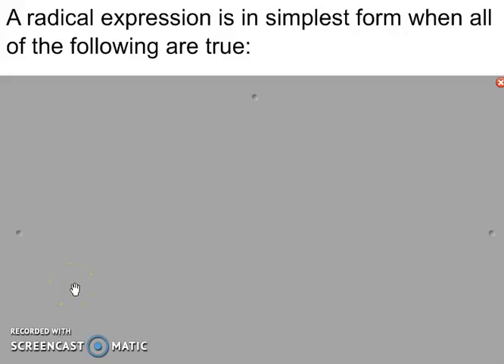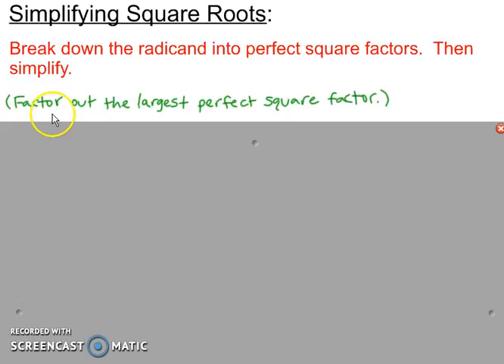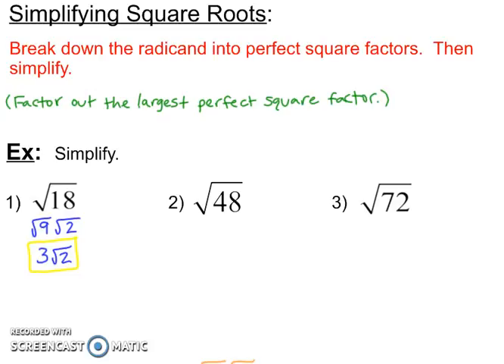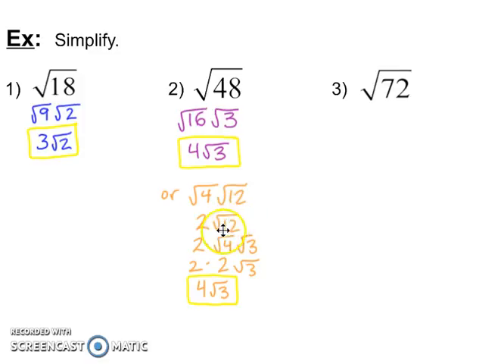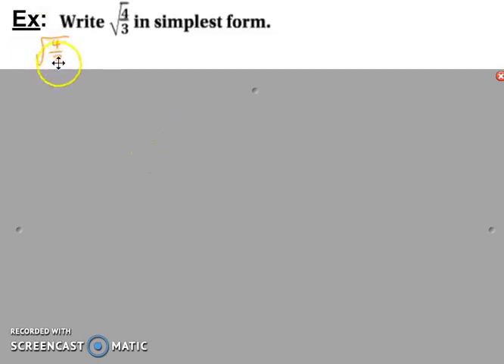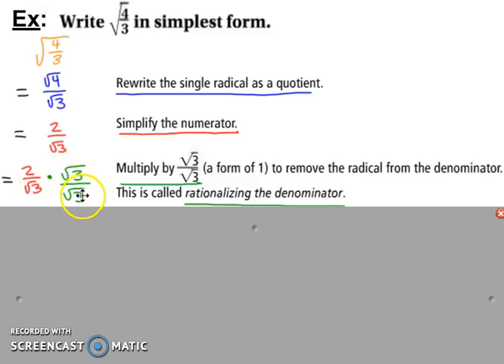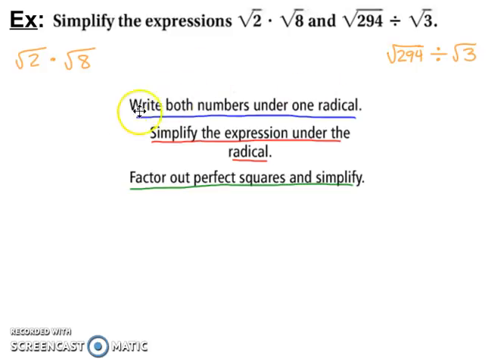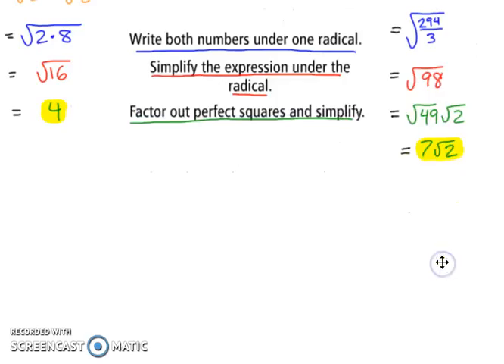Geometry: Simplifying Radicals Examples